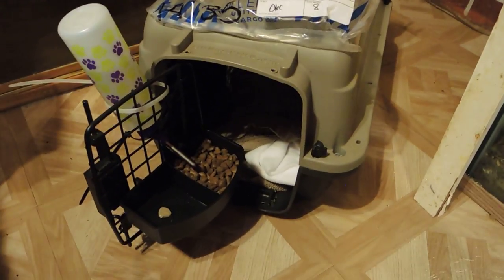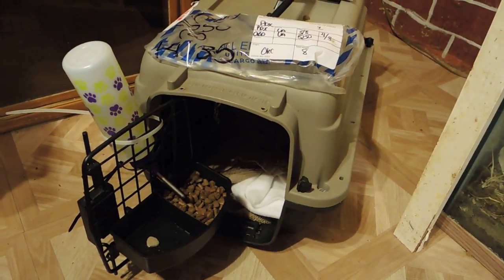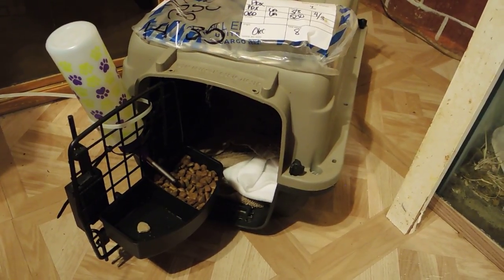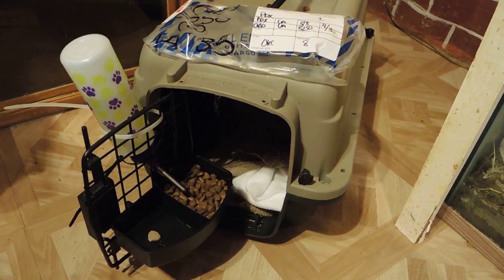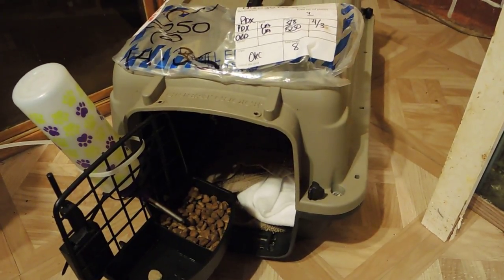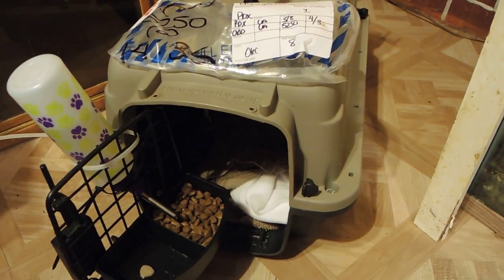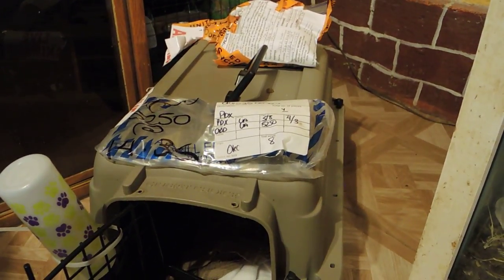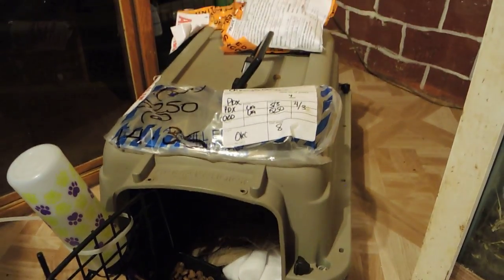What it's like when your fennec arrives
Wanted to give some idea what it's like when your fennec fox first arrives.